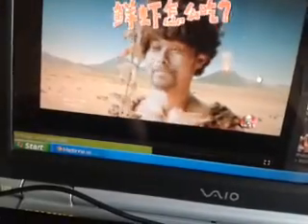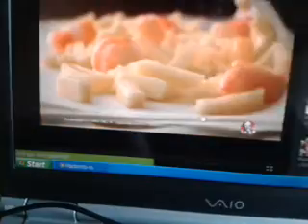SOKU Video download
The easyest way 2 dl videos frm SOKU.com  without using a software.